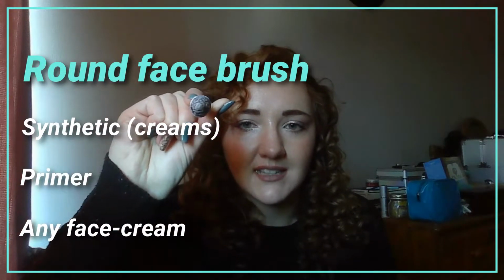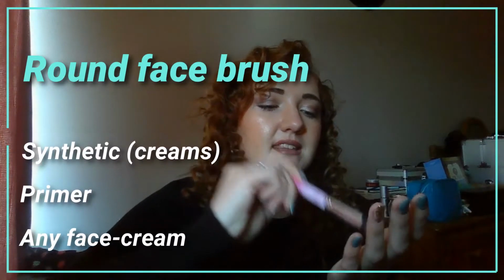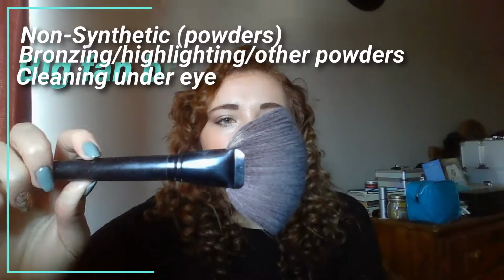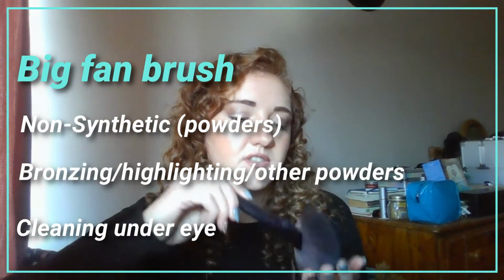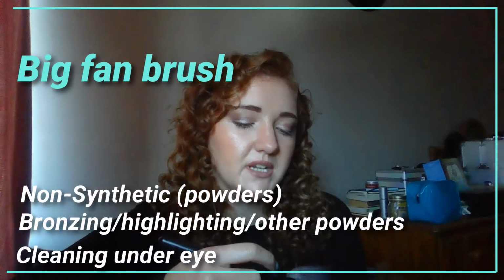Makeup brushes 101 - what are y brushes for?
In this video I go through all my makeup brushes and their applications s you can know which brushes to purchase for what